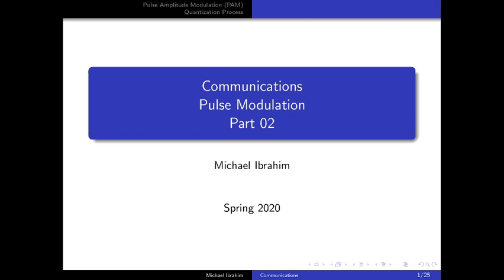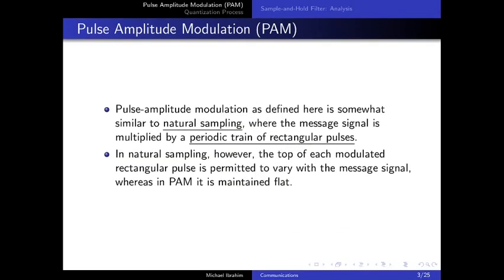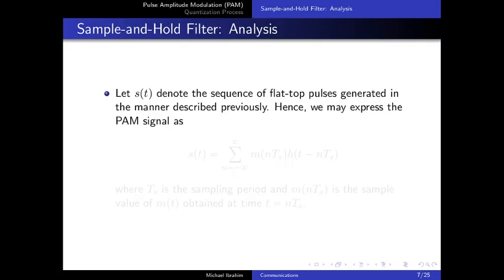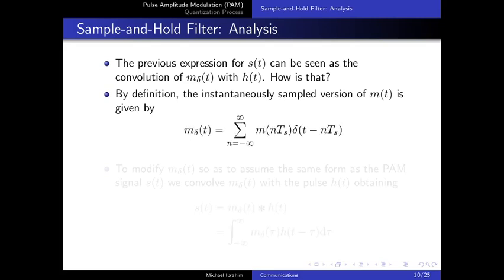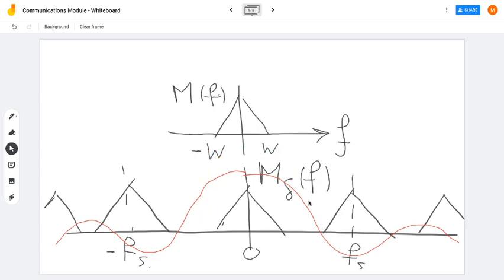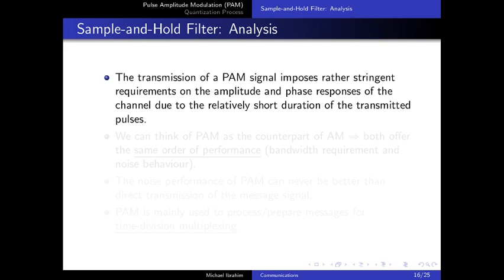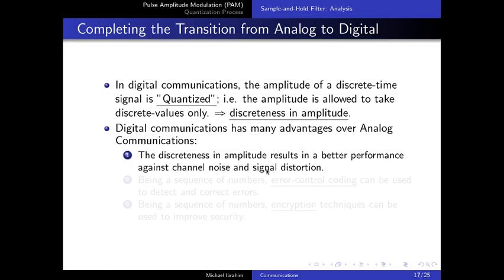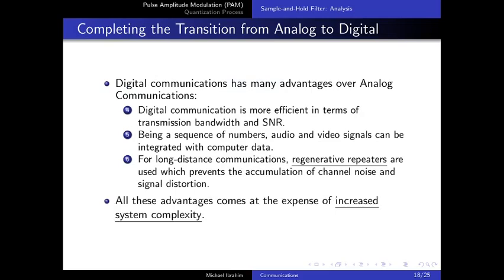Communications - Video Lecture - Pulse Modulation - Part02